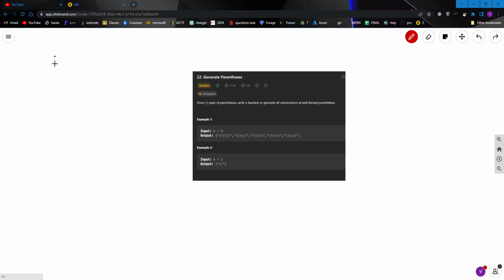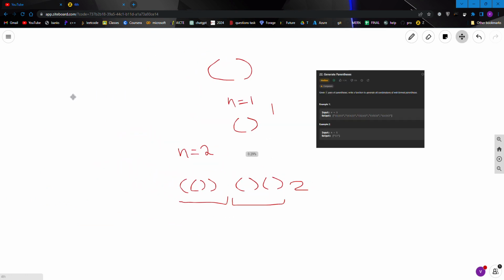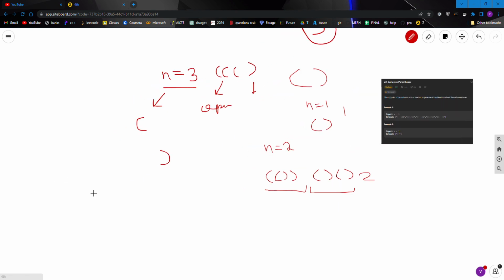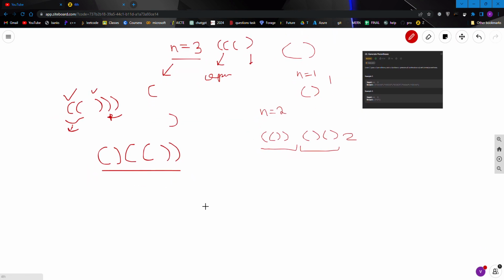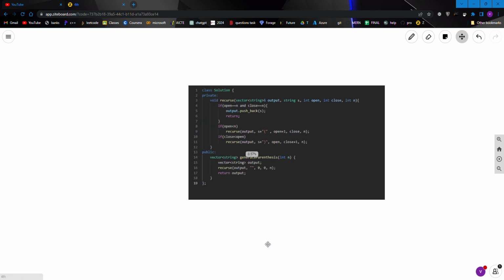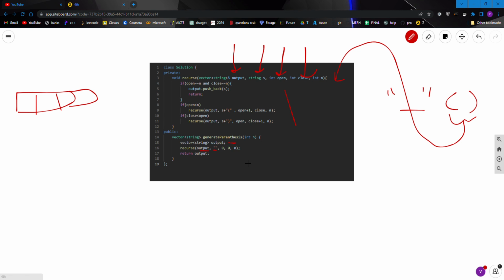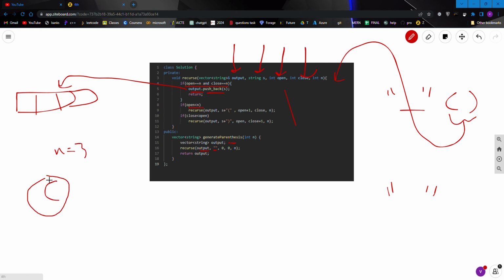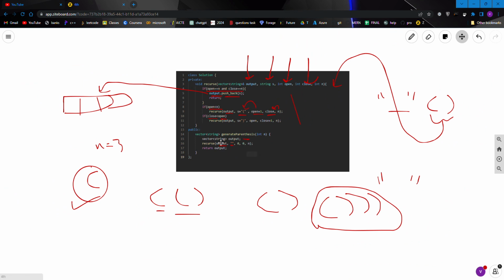LEETCODE - MEDIUM | Generate Parentheses